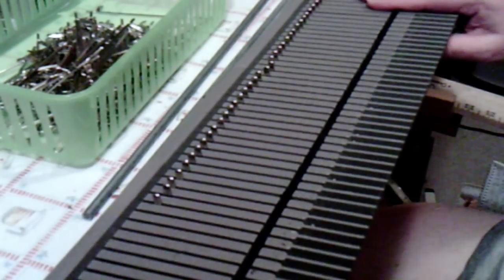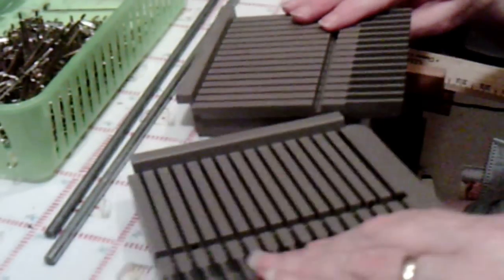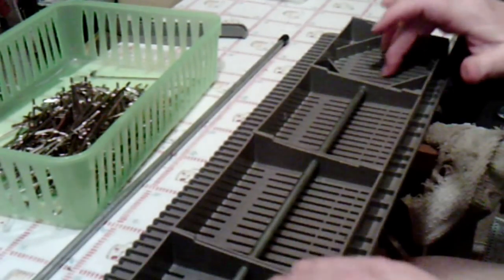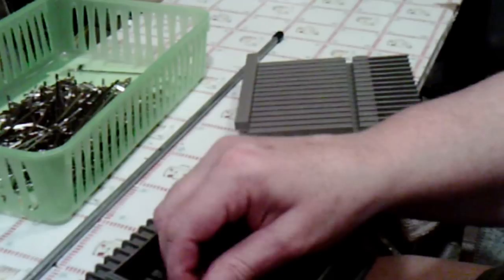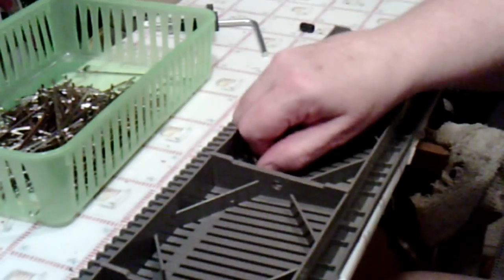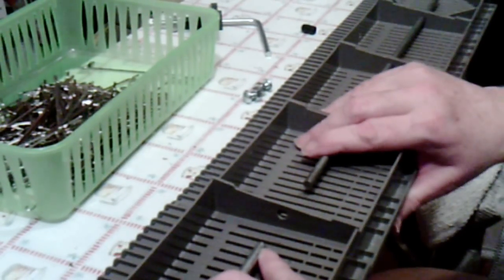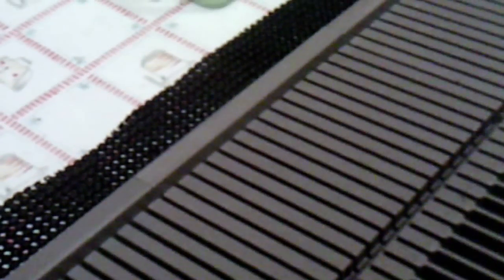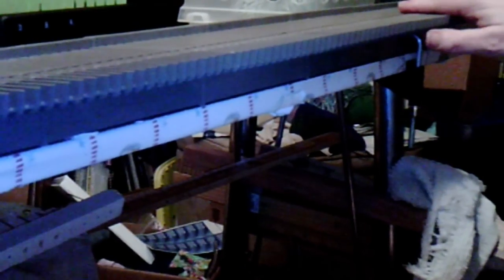How I cleaned my ultimate sweater machine Part 6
How I cleaned my ultimate sweater machine Part 6 of 8 This is how I cleaned up my bond, I have had it since 2006 (it is 2012, that is six years) and not cleaned it. So it was high time that I did. I am very glad that I did. Now it is cleaned and I put new numbers on it, It will be uploaded in parts so please be patient.